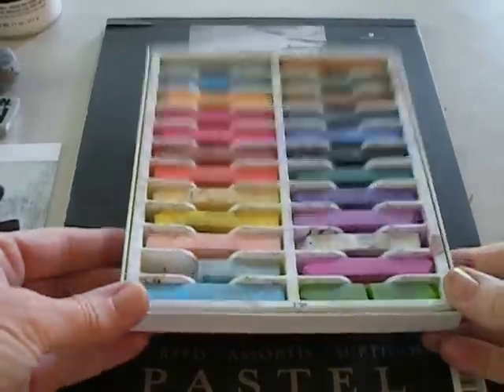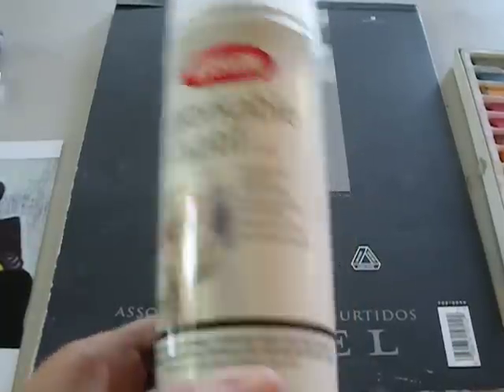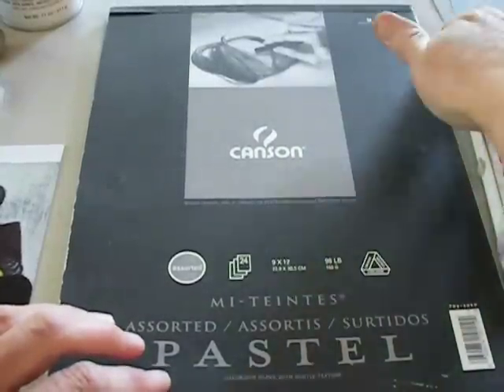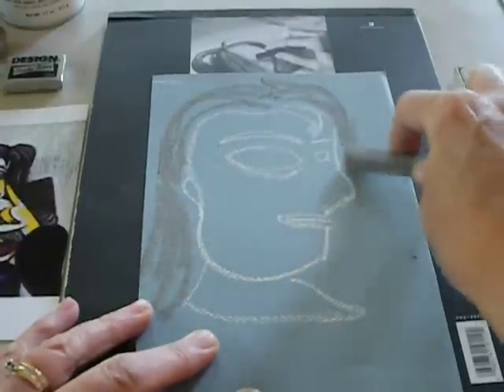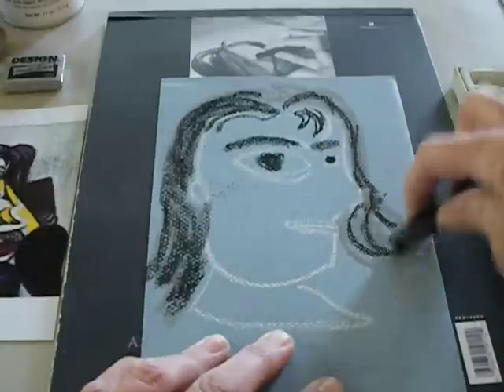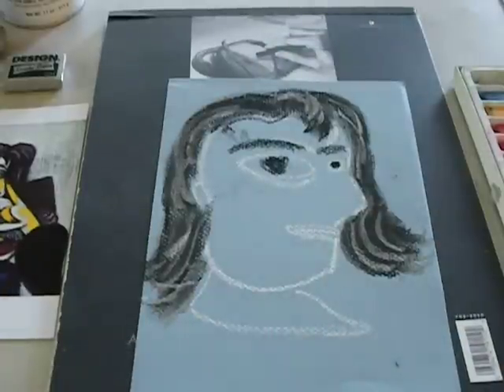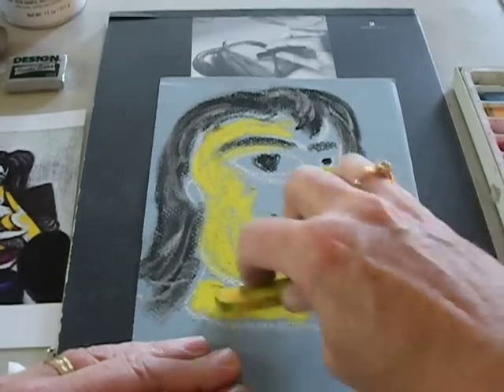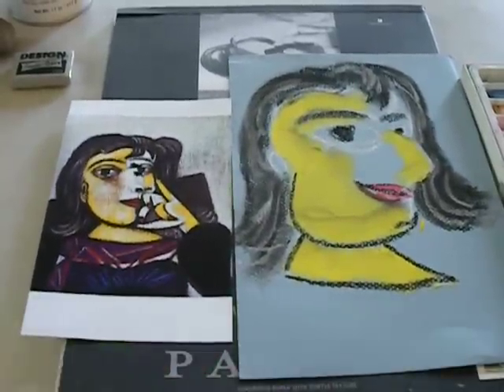Chalk Pastels for Beginners #2 picasso